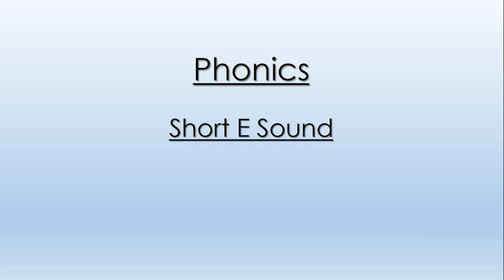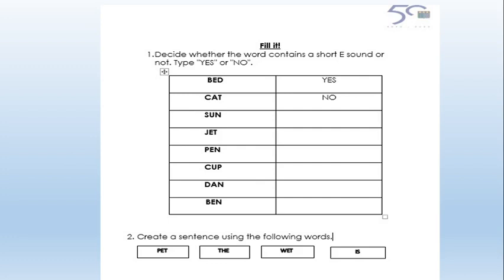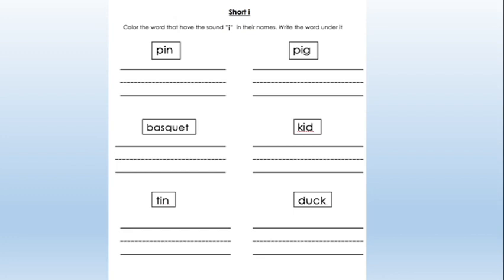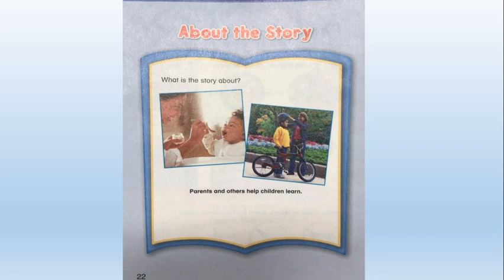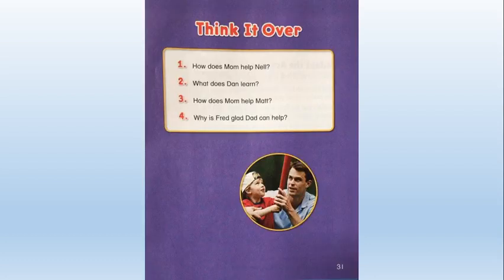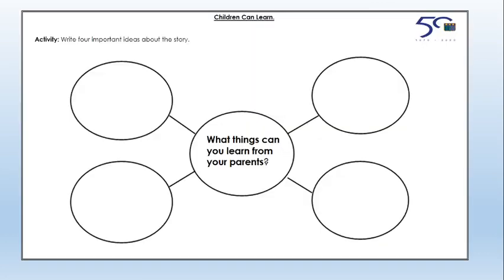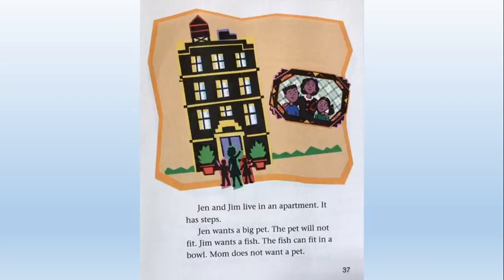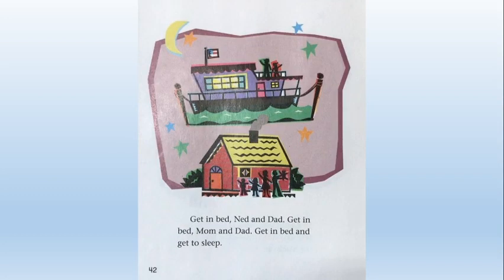English: "Phonics, short E sound" Segundo básico. Colegio Tabancura